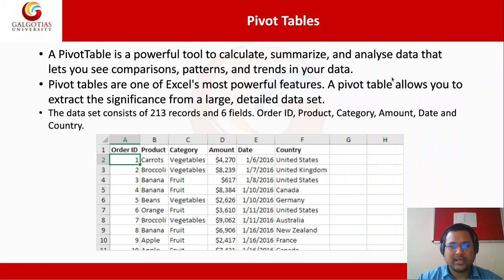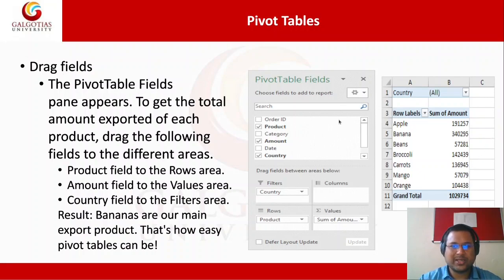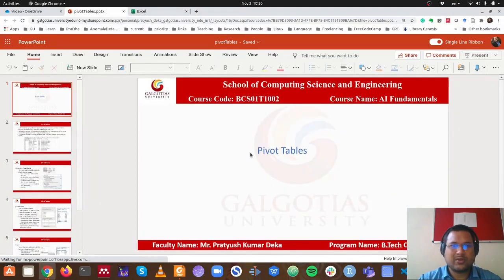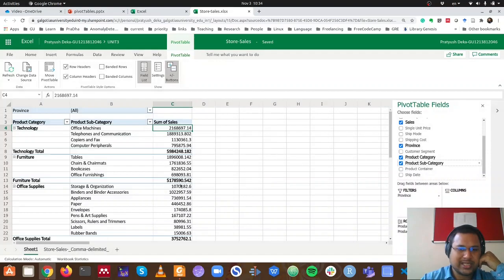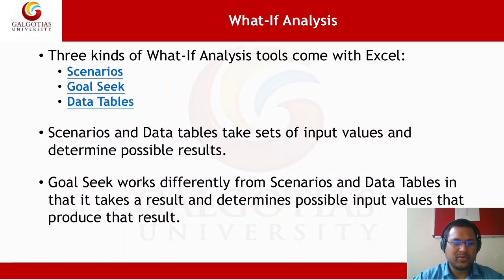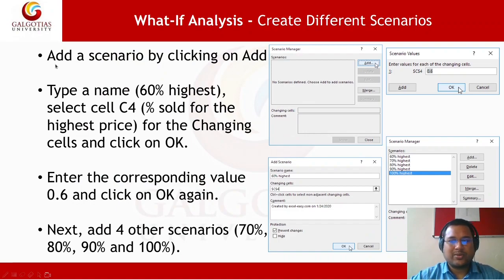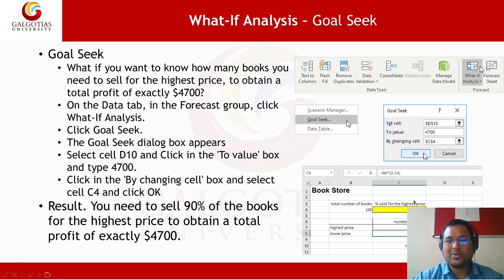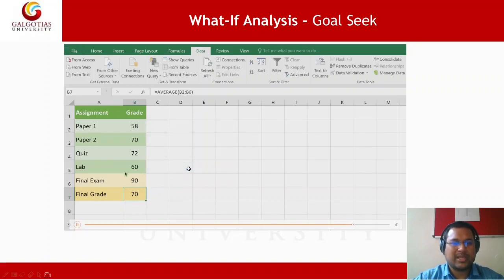BCS01T1002, A I Fundamentals: Pivot Tables